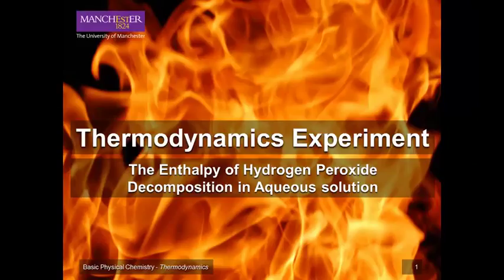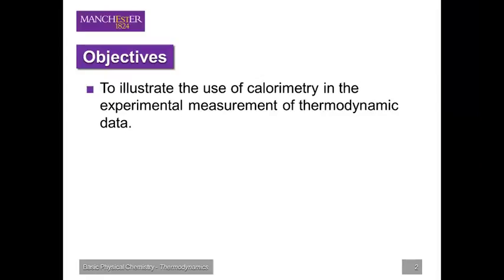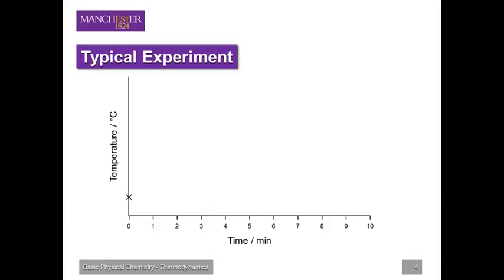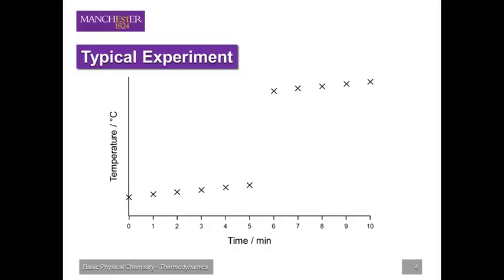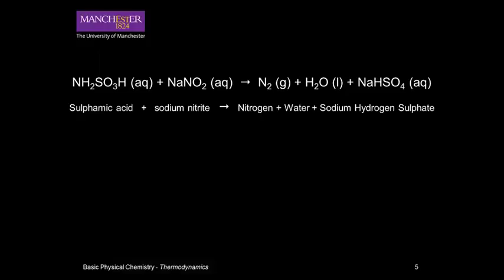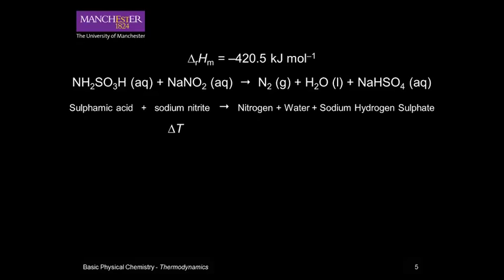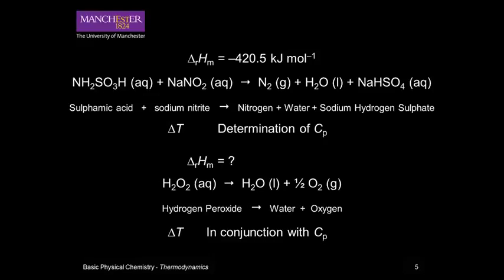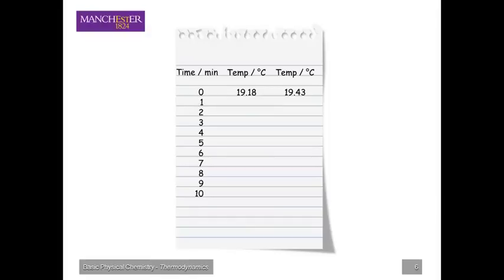Determining the Enthalpy of Hydrogen Peroxide Decomposition in Aqueous Solution (Theory)